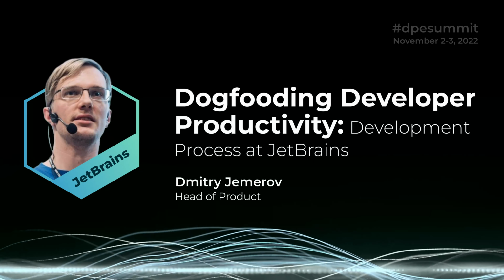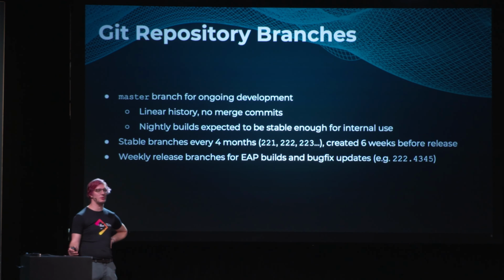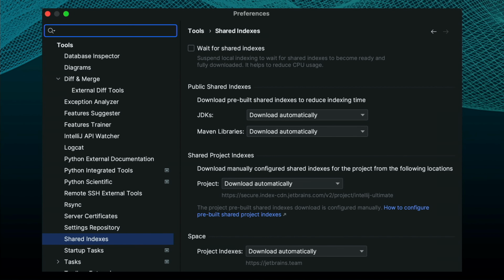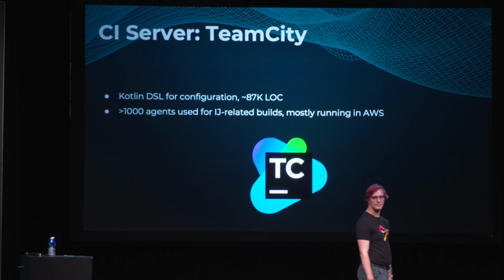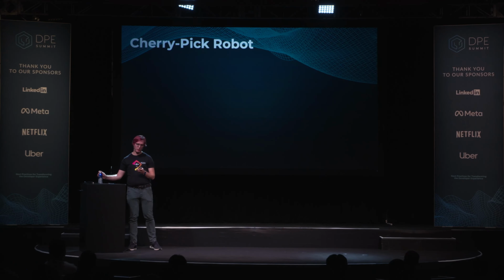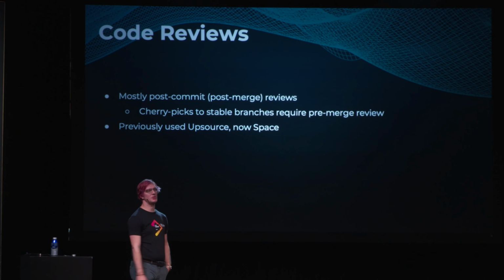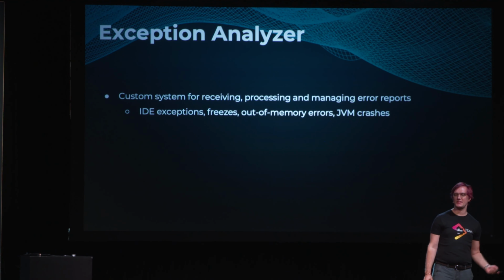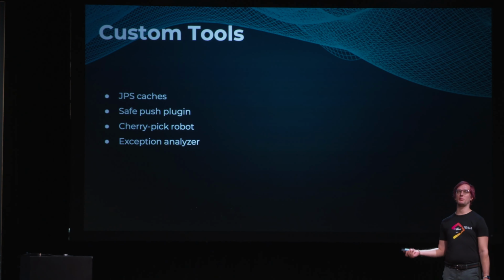Dogfooding Developer Productivity: Development Process at JetBrains - Dmitry Jemerov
This talk covers the development processes used for the largest project at JetBrains: the monorepo for the IDEs based on the IntelliJ Platform. This project spans 22 years of history, includes ~30M lines of Java and Kotlin code, and was supported by hundreds of contributors. Learn how JetBrains uses its products (TeamCity, YouTrack, Space, shared indexes, Toolbox Enterprise), as well as JetBrains custom tools to increase productivity.

Dmitry Jemerov is a JetBrains veteran who has worked on many products including IntelliJ IDEA, PyCharm, RubyMine, Kotlin and more. His current role is Head of Product in the IntelliJ department.

- Run a FREE, Gradle or Maven BuildScan™ and get an organized record of everything that happened in your builds so that troubleshooting and build investigations becomes more efficient.

- Sign up for our free training classes to learn how you can optimize your buildperformance.